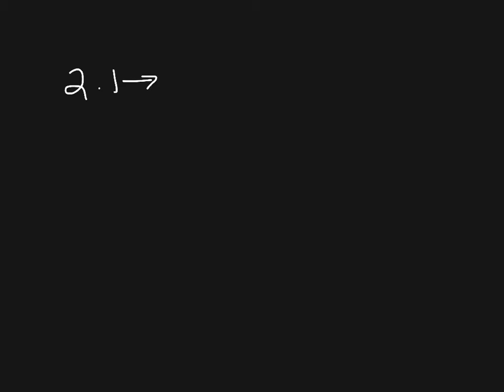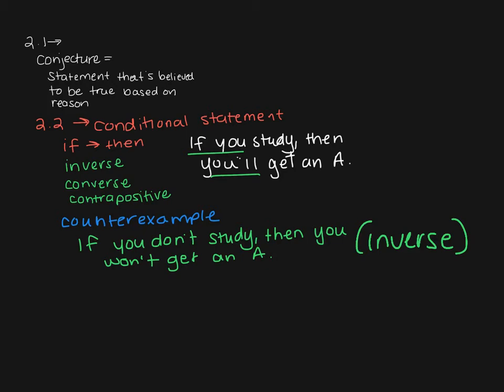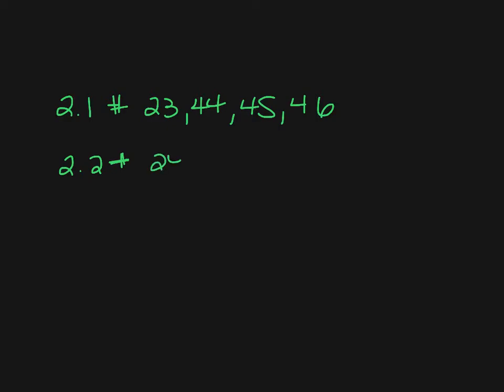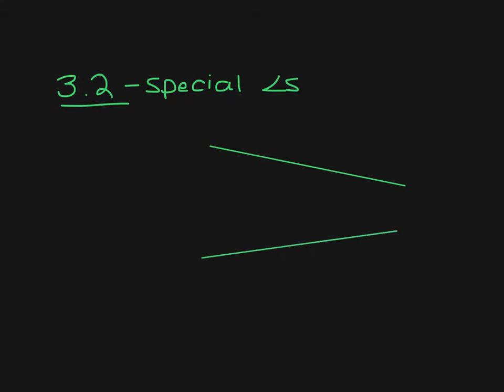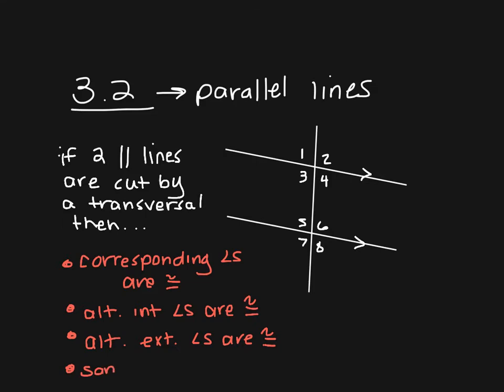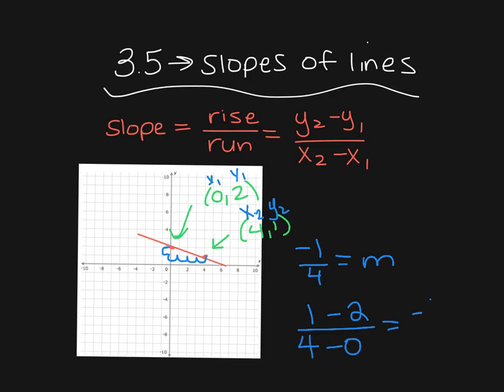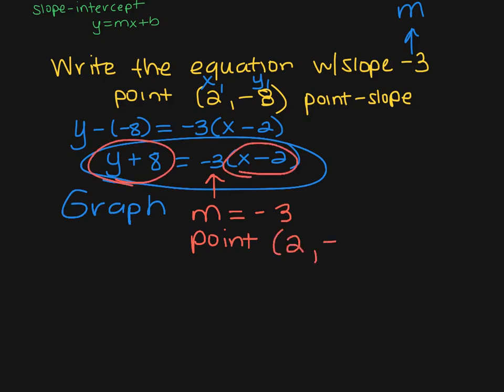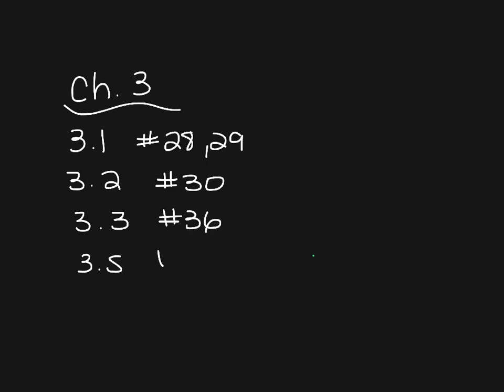12.12 chapters 2 & 3 review